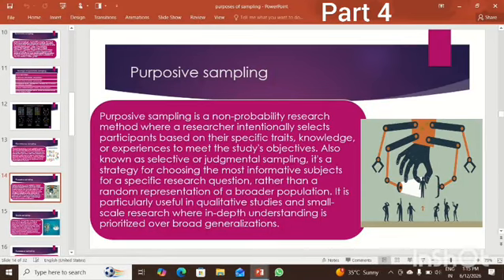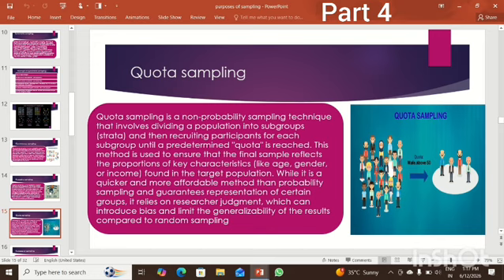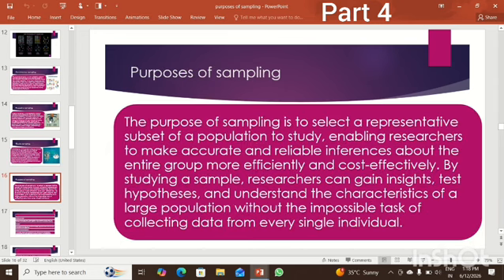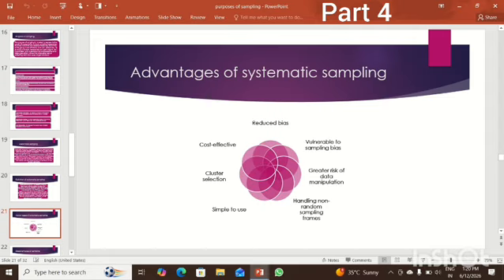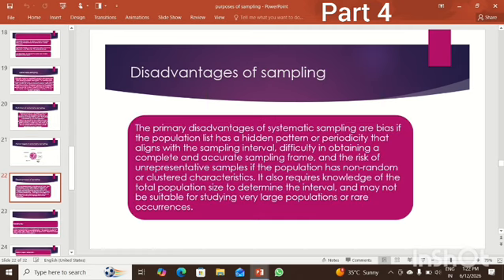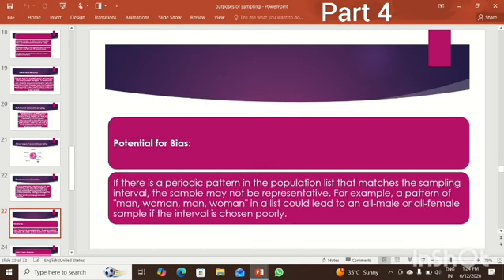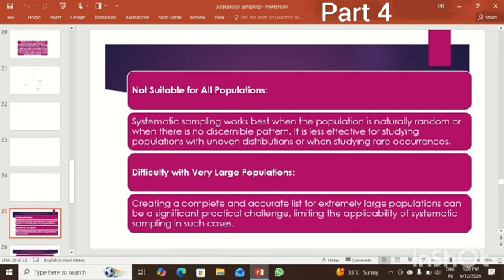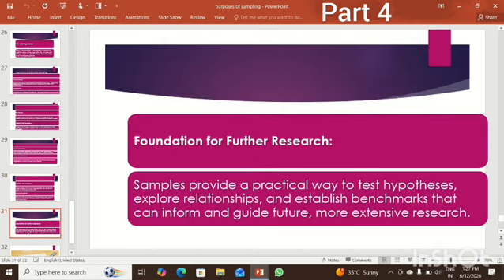Part 4 # sampling # types of sampling # quota sampling # probability sampling # easy explanation